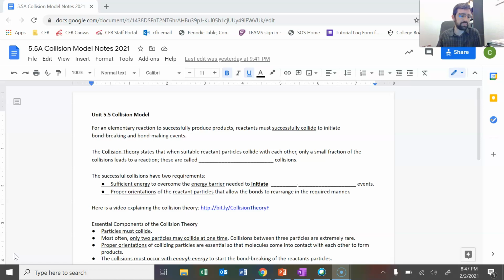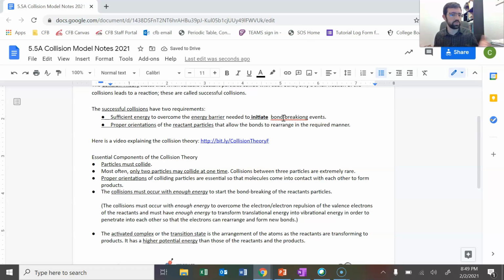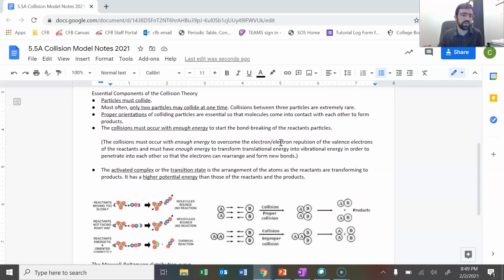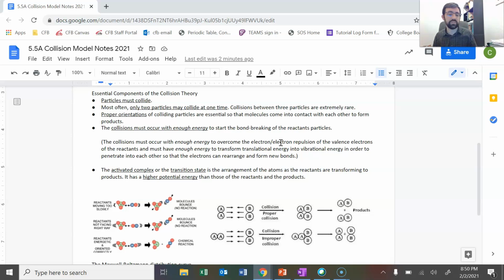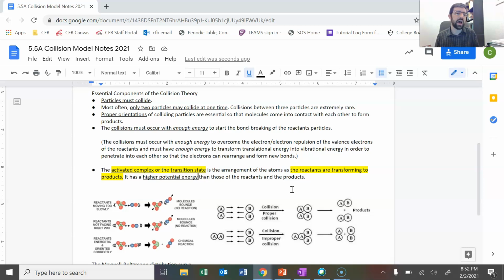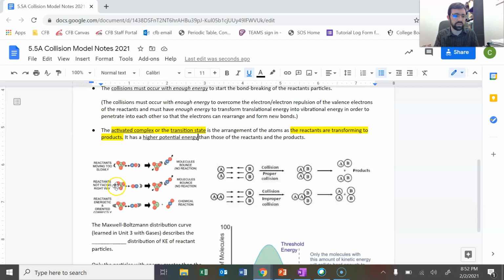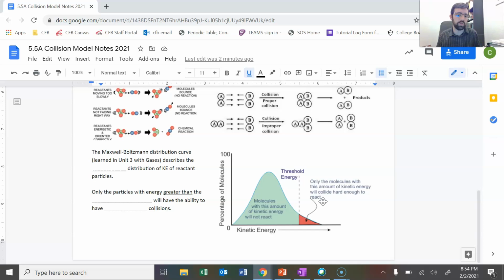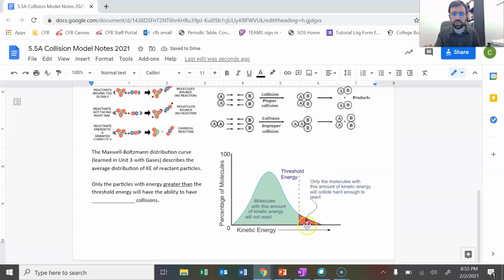5.5 Collision Model Notes